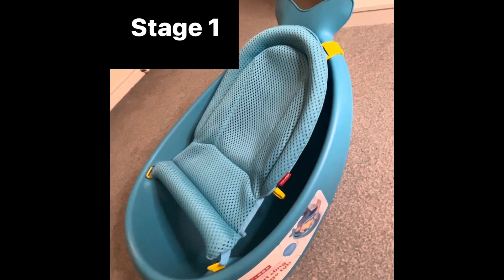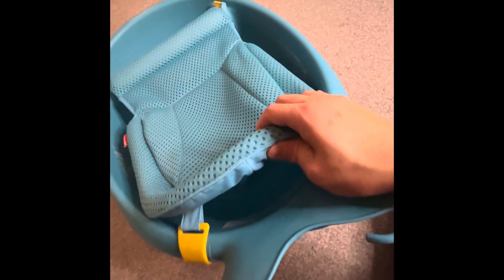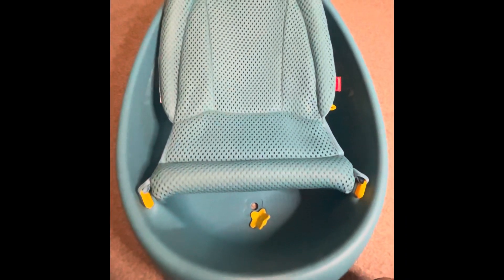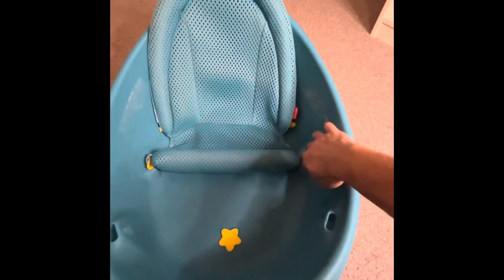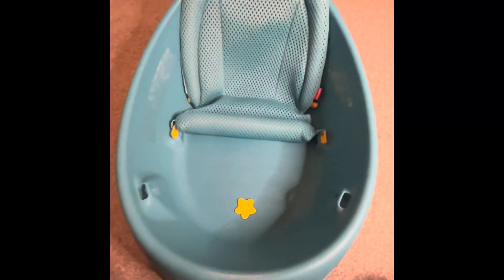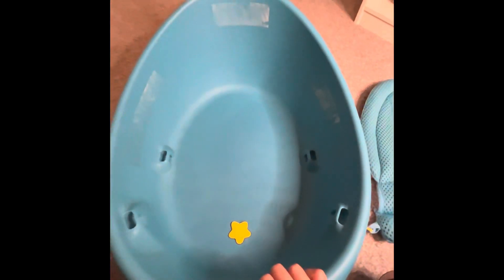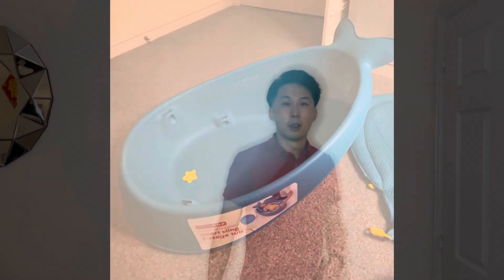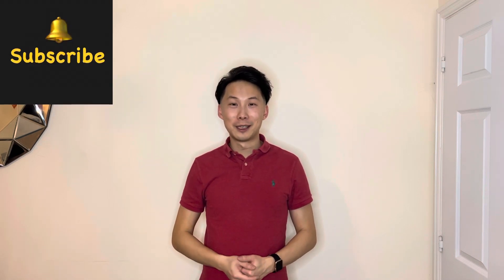Moby Smart Sling 3 Stage Bath Tub by Skip Hop product review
Find out what I think of the Moby Smart Sling 3 stage bath tub.

Love the fact you can use this anywhere and your baby won’t feel uncomfortable taking a bath when visiting your family (eg grandparents)

Has a lot of support for different stages of life

Stage 1: 0-3 months
Stage 2: 3-6 months
Stage 3: 6+ months up to 25lbs

Definitely a product which I am glad I purchased!